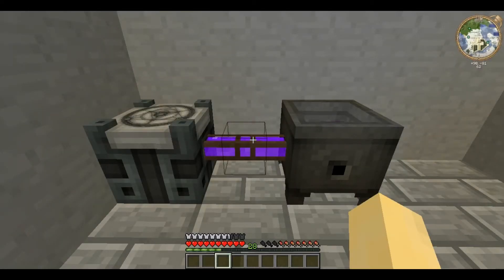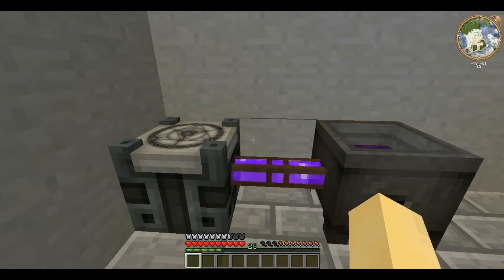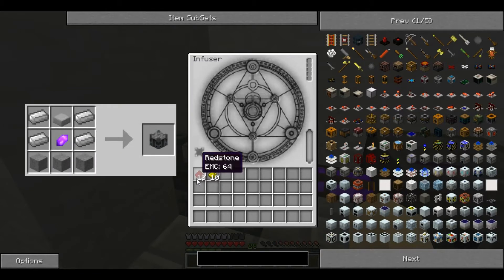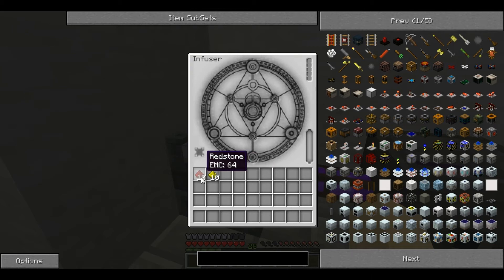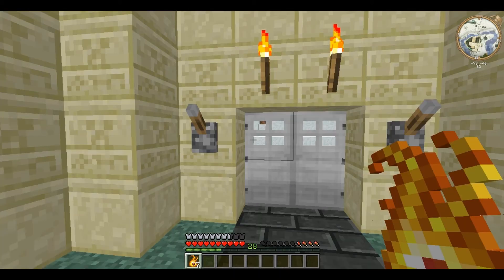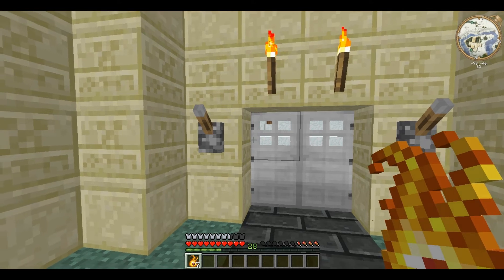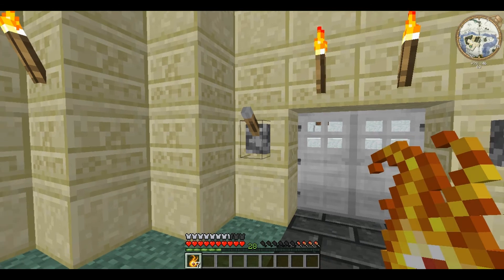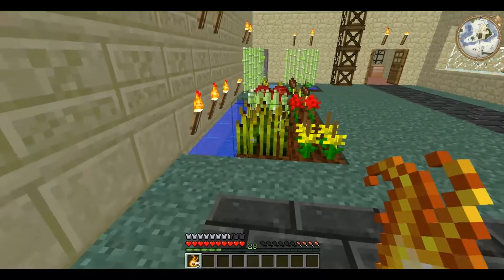Technic Tutorials #65. Nitor